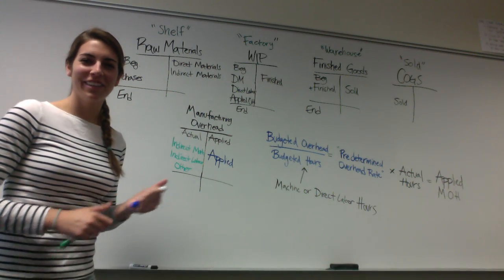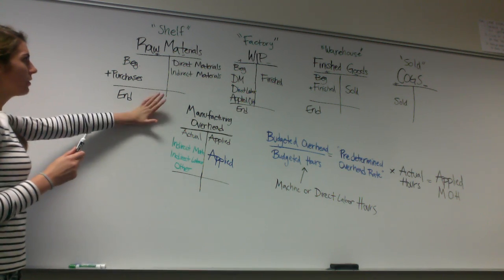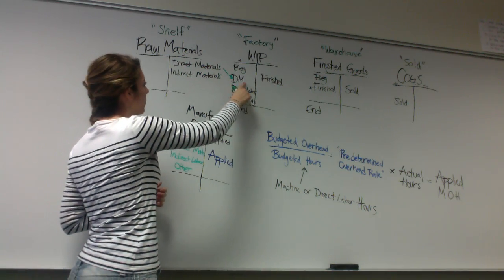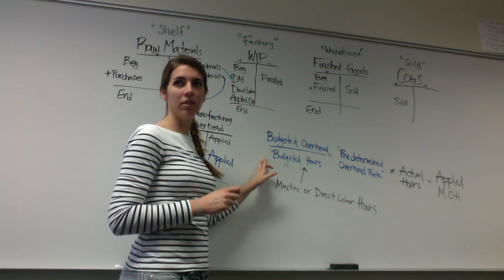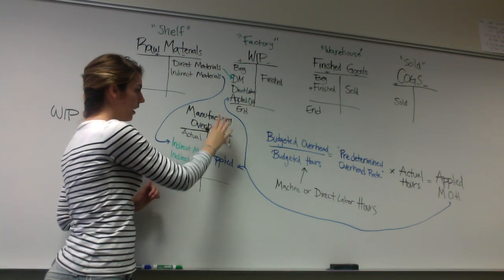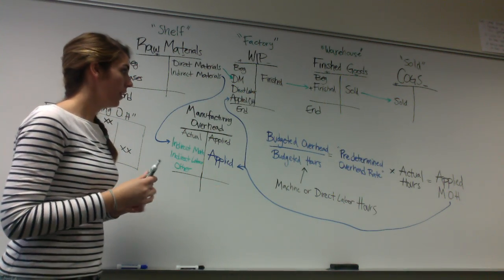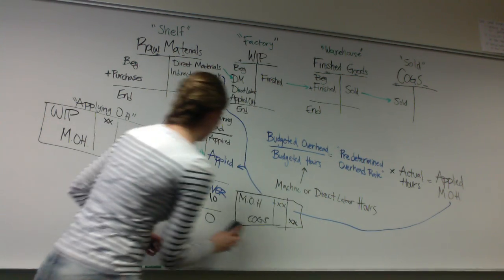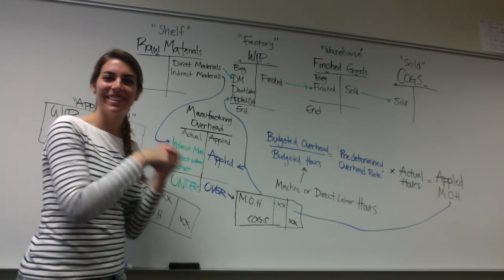Kylie Manufacturing Cost Flow